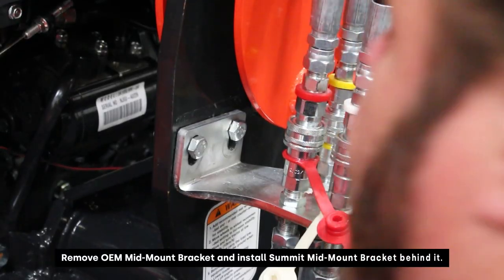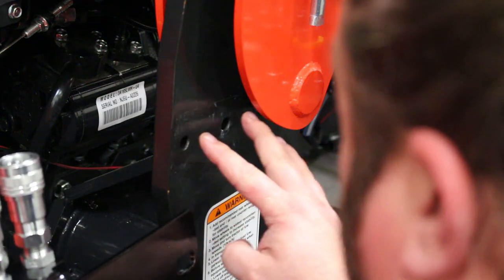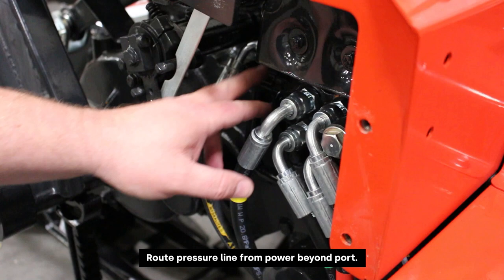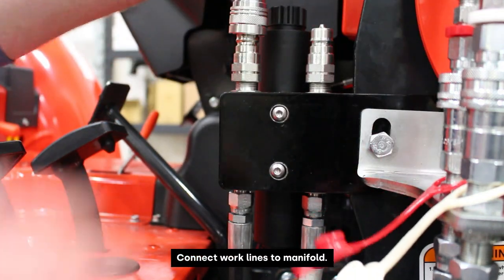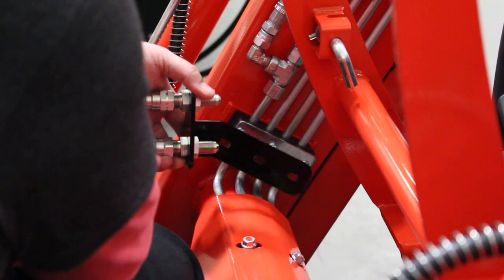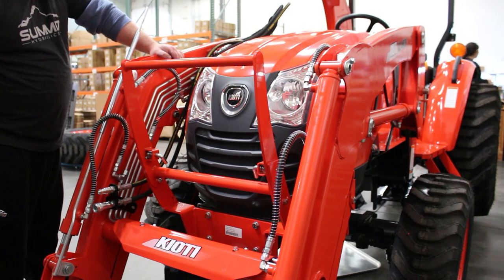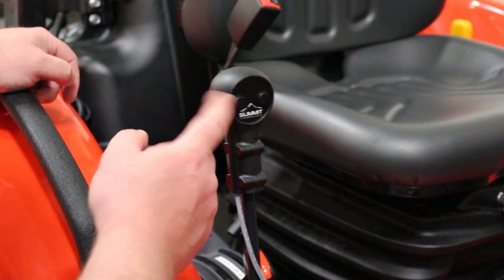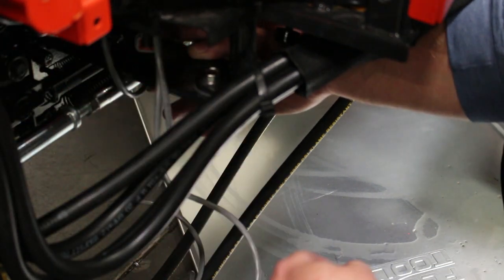Summit Hydraulics Kioti CK2610 Third Function Kit Installation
This video showcases our popular Summit Hydraulics Third Function Kit for Kioti CK2610 series tractors that lets you easily add a new front hydraulic function to your tractor. This will save you money on expensive factory options while offering unmatched functionality! Add a grapple, auger, broom, snow blower and get the job done right in less time!

In this video, you'll see:

How the kit works and its benefits

How this kit can transform your tractor's capabilities

We would like to extend our gratitude to Good Works Tractors for letting us use their content in our video. You can check out their channel at:

Additionally, we would like to thank Southwest Tractor & Equipment in Morristown, Arizona, for allowing us to borrow the tractor used in the video.

The installation of hydraulic kits should be performed by a qualified professional. Any modifications made to your tractor or hydraulic system may void the manufacturer's warranty. Summit Hydraulics (Summit Hydraulics LLC) assumes no liability for any damages or injuries that may occur during the installation or use of this product. By following the steps outlined in this video, you assume full responsibility for any risks associated with the installation of hydraulic kits.